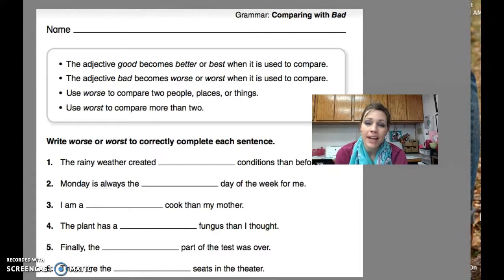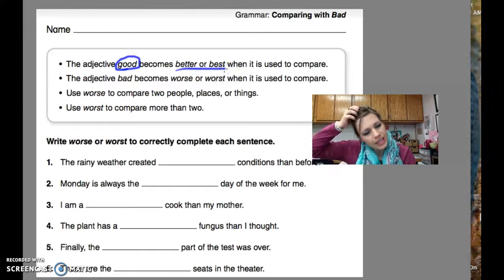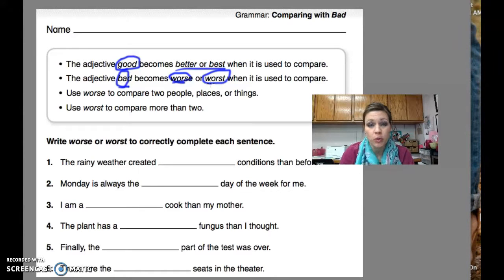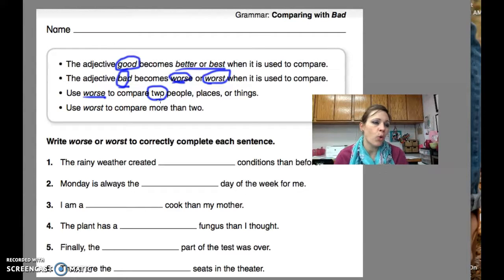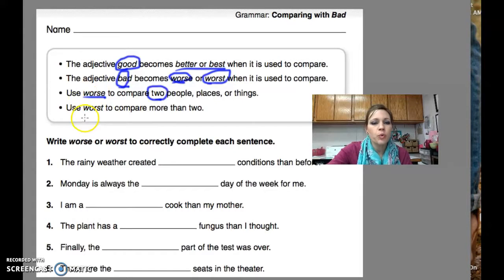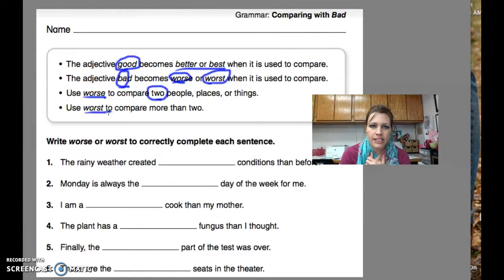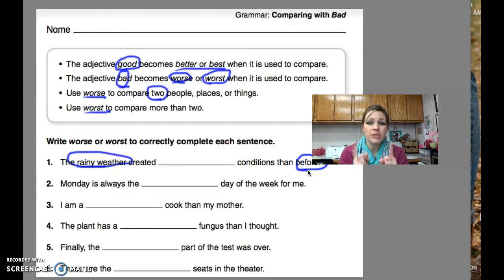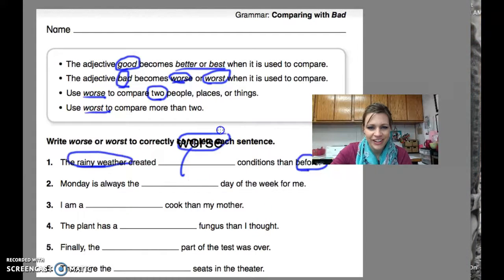U5 W5 Grammar Day 3